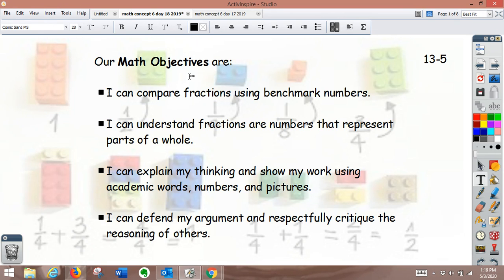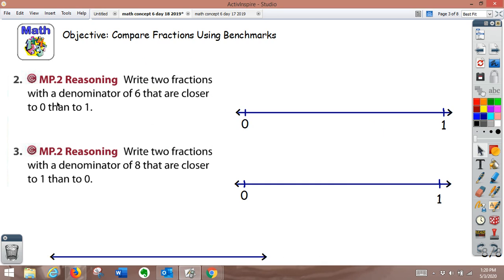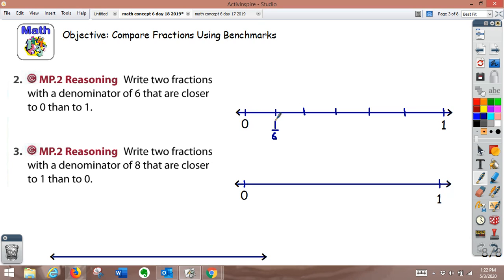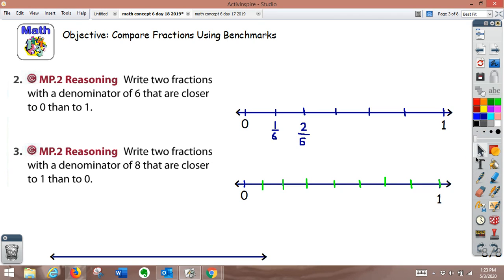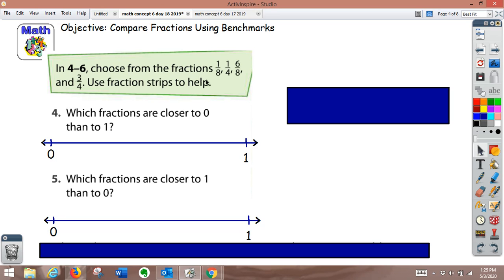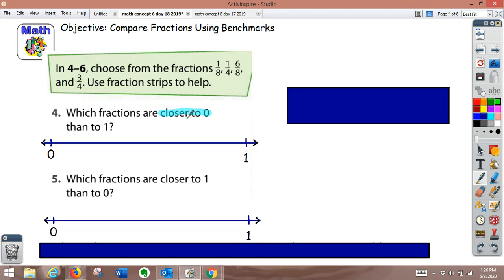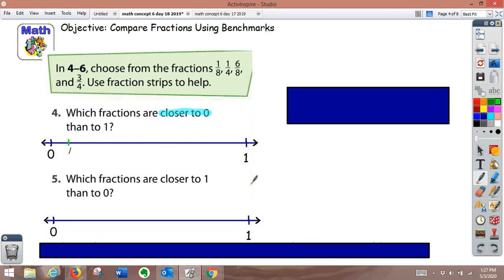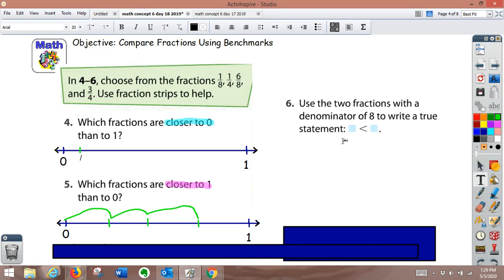Pearson 13-5 (Day 18) Fractions Using Benchmarks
Pearson Math 13-5 (Day 18) -- using benchmark numbers to compare fractions